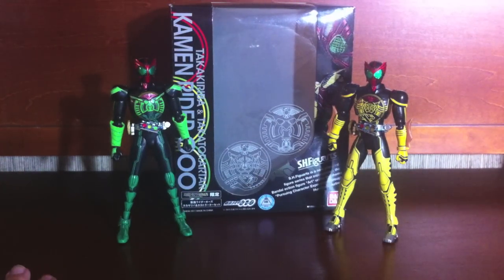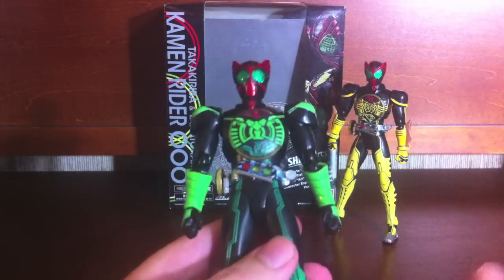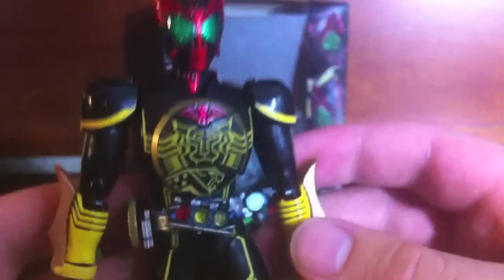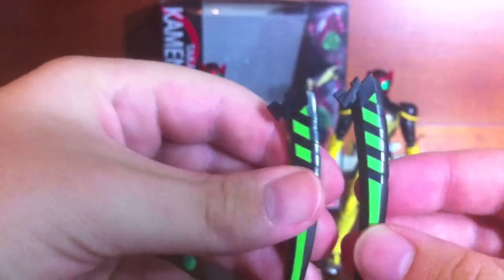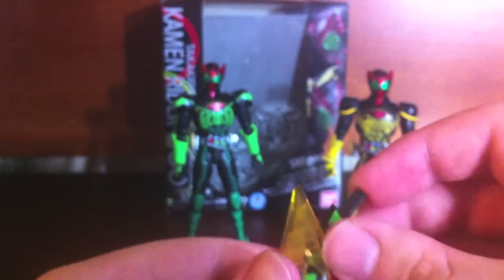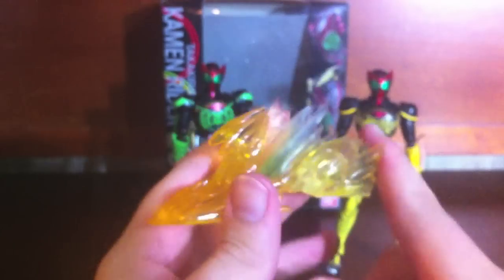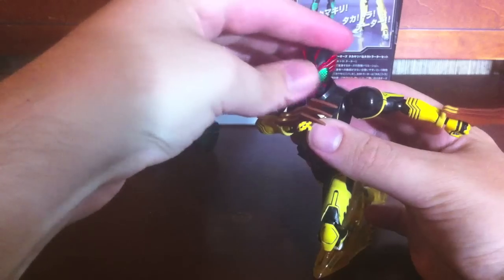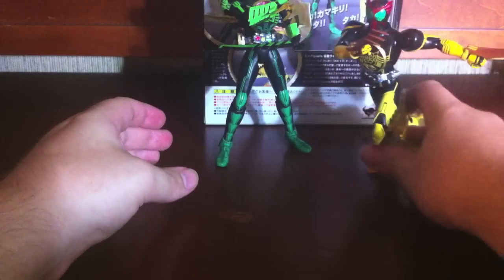Review: S.H.Figuarts - Kamen Rider OOO TakaKiriBa & TakaTorarTar Set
As much as I said I wasn't going to get into this, my need for all Rider Figuarts won out, and now I own this damn thing. It was reveled shortly after TaToBa was announced that the OOO Random Combos will be handled by releasing two random combos in a Tamashii Web Exclusive two pack. Fortunately, the figures are really fun, so they're actually somewhat worth it. It was a really weird choice of forms, but I have to say, the next set is even more random. Anywho, let's stop rambling and get on with the review.

Overall, these are a fantastic set, but there's just not enough new stuff to warrant a purchase from most people. Yes, the Candroids and effect parts are really awesome, and I honestly do like both of these forms, but I don't think the Candroids and the effect parts are enough to justify spending ¥4,000-6,000 on a set of two figures that aren't really new. If you're a hardcore OOO fan, you wouldn't be disappointed, but the casual collector should just stick with the retail Full Combos. That being said, I'm getting all the others too, though the fact that the next set has both figures with Batta Legs worries me...